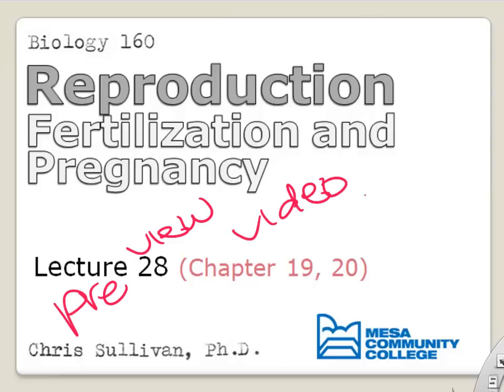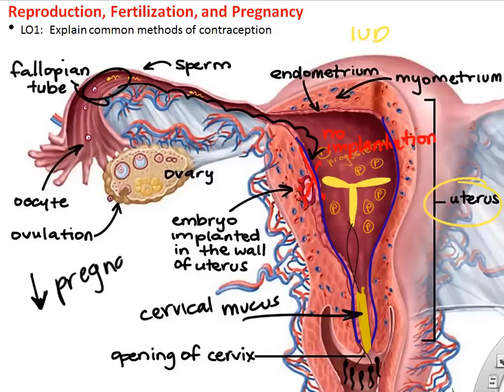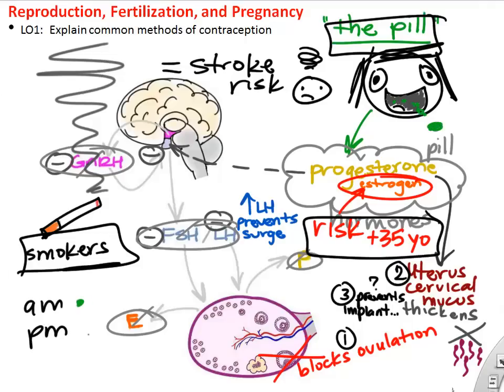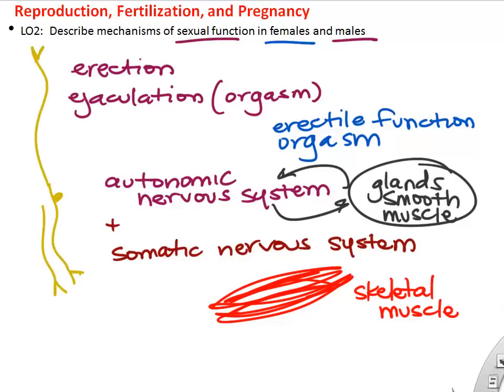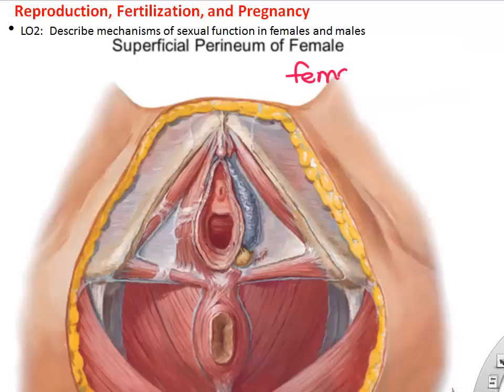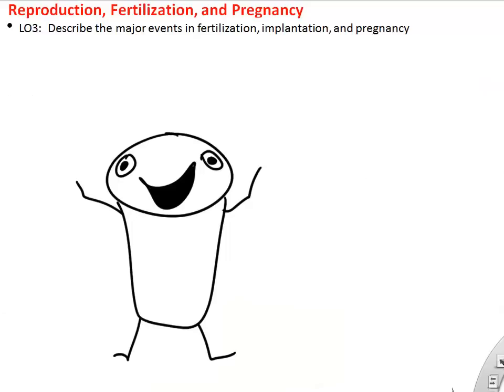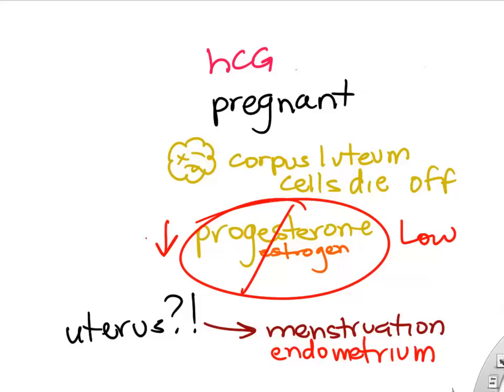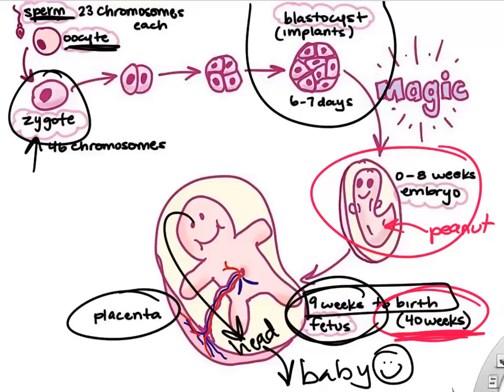Preview Lecture 28 Fertilization and Pregnancy